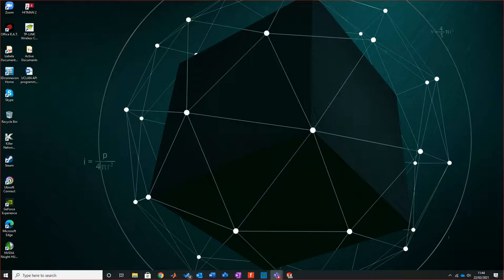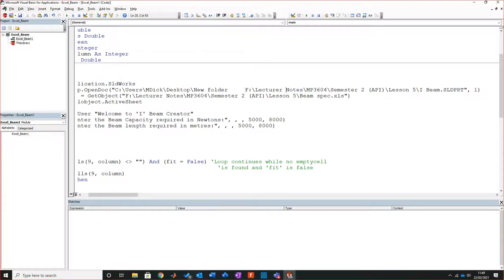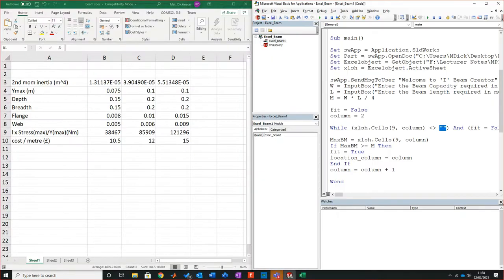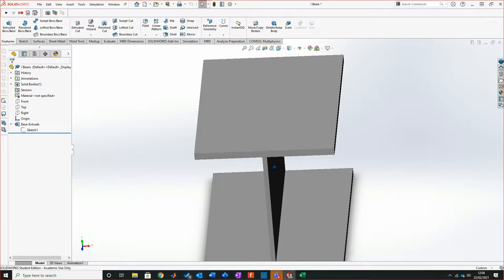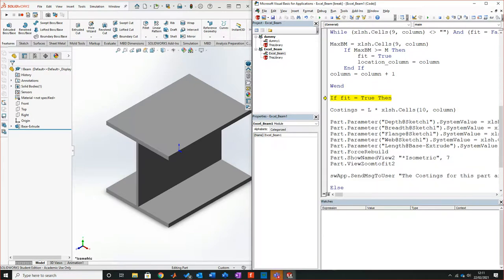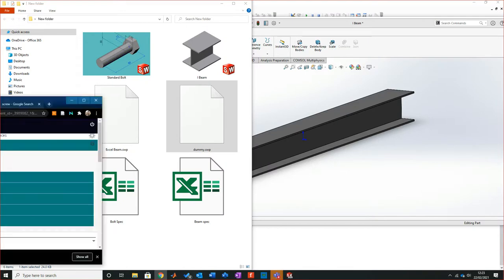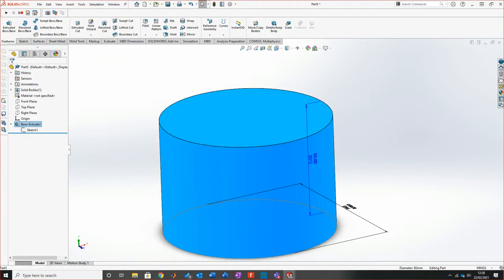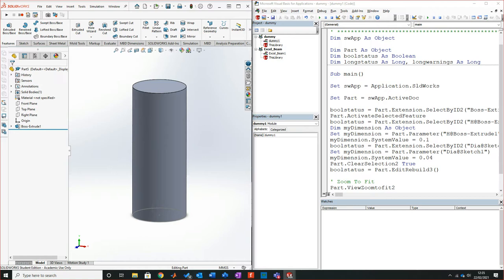API Session 5a